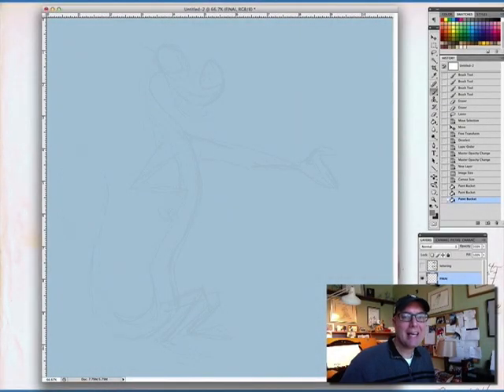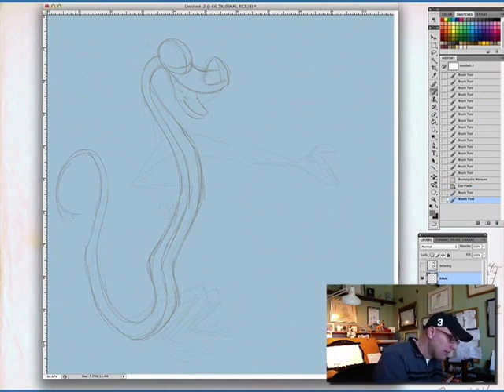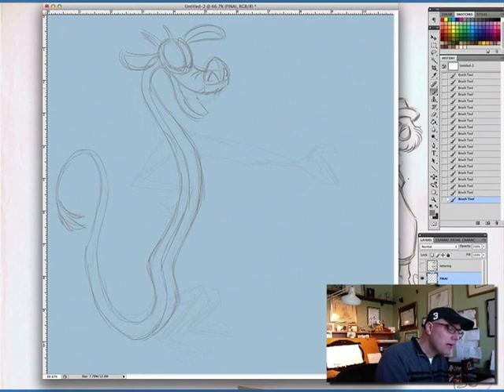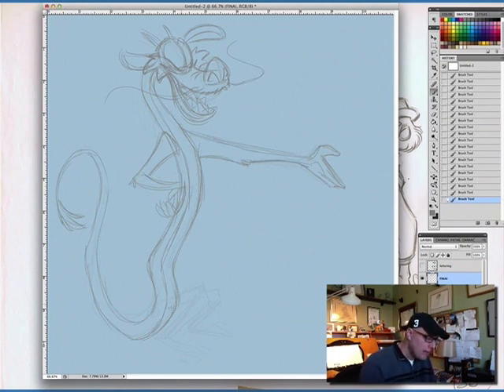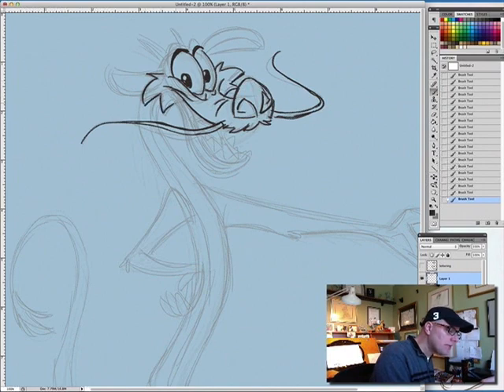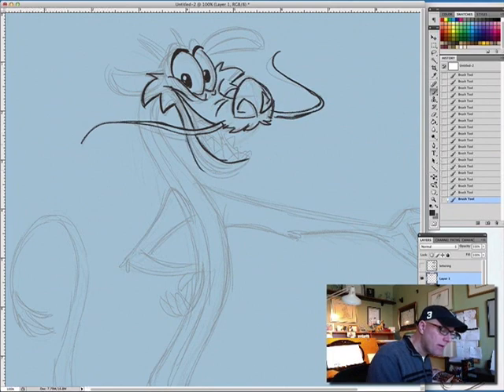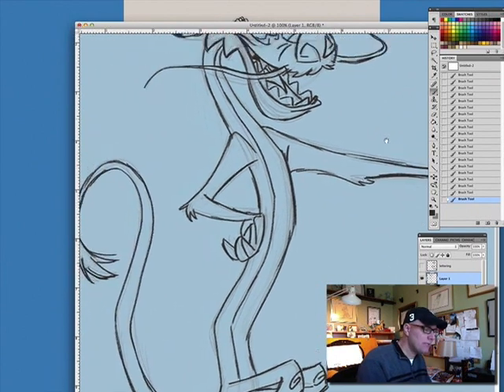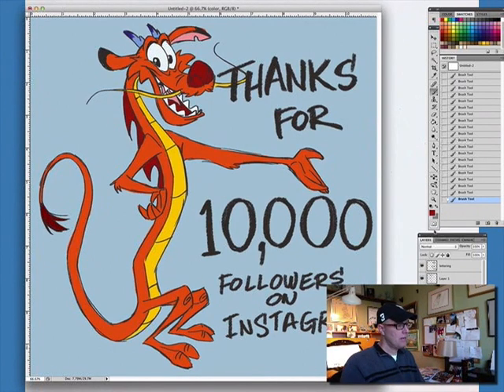How to Draw Mushu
This is an unofficial "How to Draw Mushu the dragon" from Disney's "Mulan".  I am the supervising animator of "Mushu" on the film and created his final design.  Sorry, this is long, about 17 minutes.  I hope you like it.
NOTE: No profit was made from this video.  All Copyrights to Mushu and Mulan are owned by Walt Disney Productions.